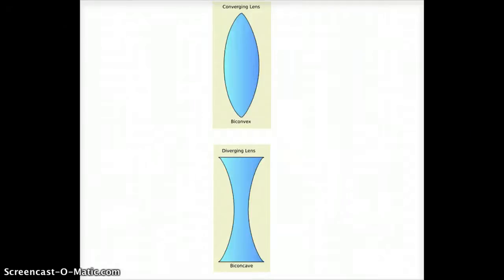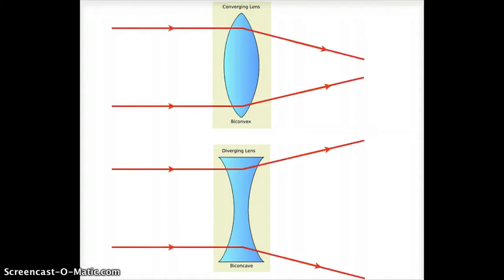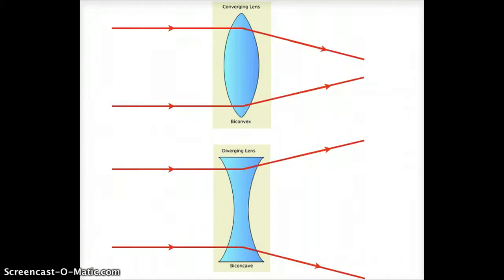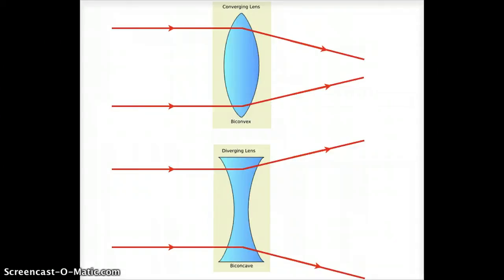Refraction and Lenses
Our study of refraction will lead us to an understanding of why lenses of certain shapes are converging while lenses of other shapes are diverging.